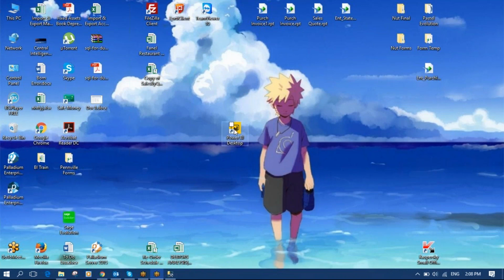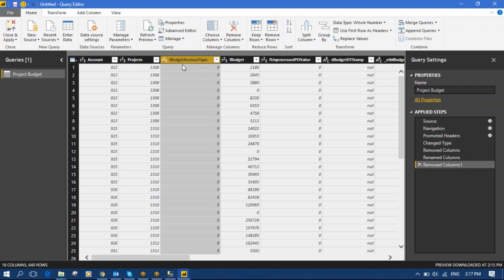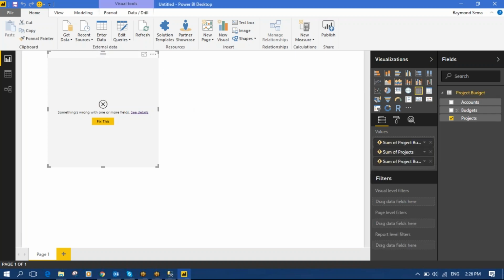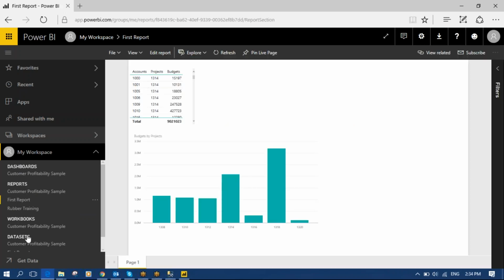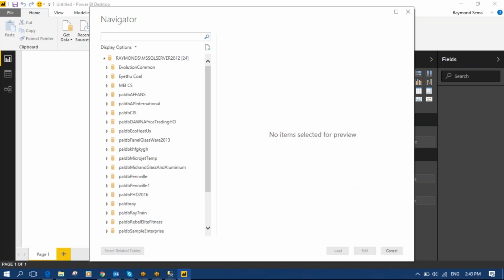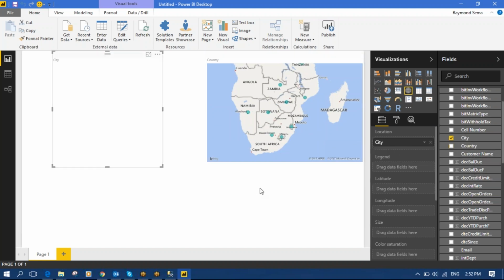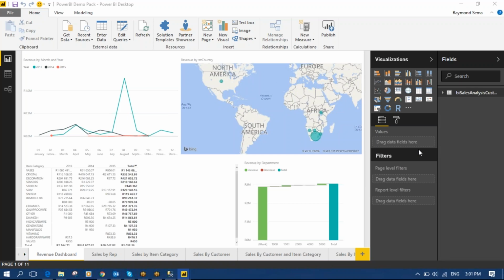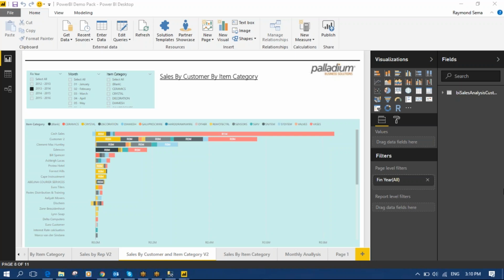Palladium - Power Bi Training - Basic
Learn how to use Power BI with Palladium